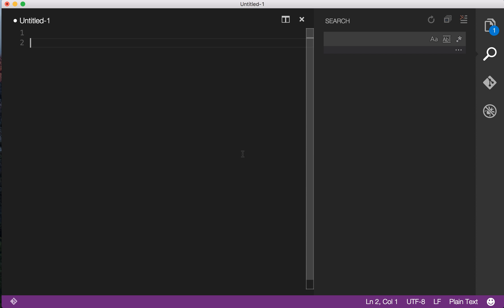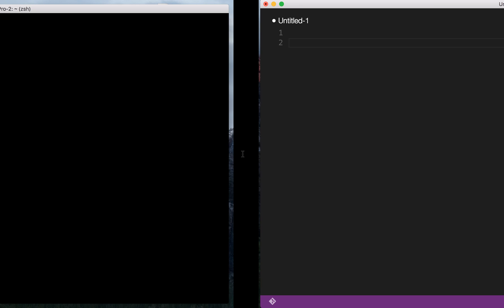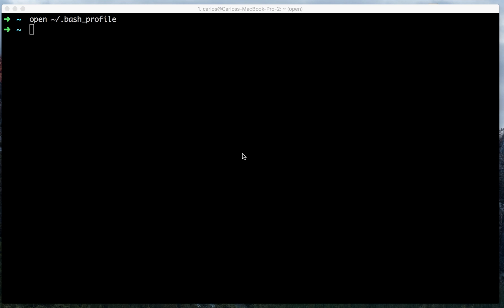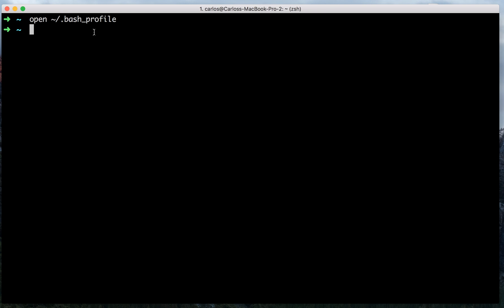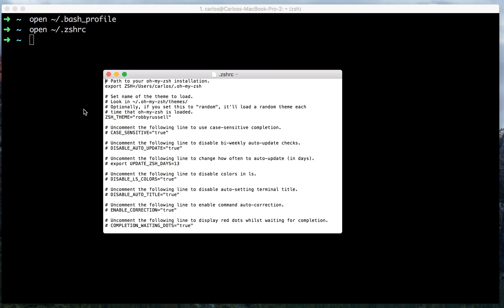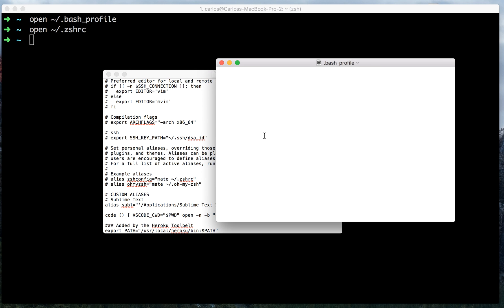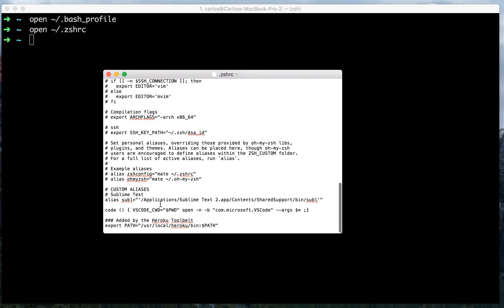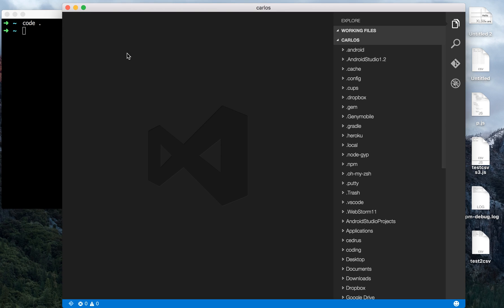Opening Visual Studio Code from Command Line (Mac OS X)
Terminal commands below.

open ~/.bash_profile or open ~/.zshrc

code () { VSCODE_CWD="$PWD" open -n -b "com.microsoft.VSCode" --args $* ;}

code .